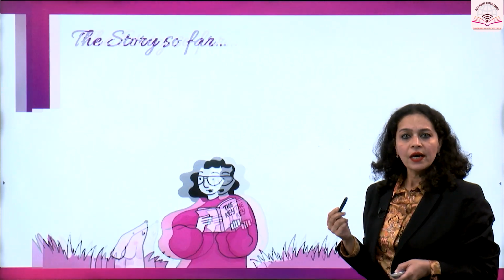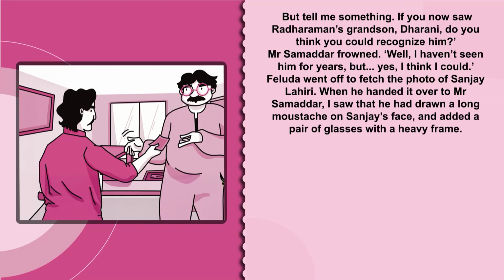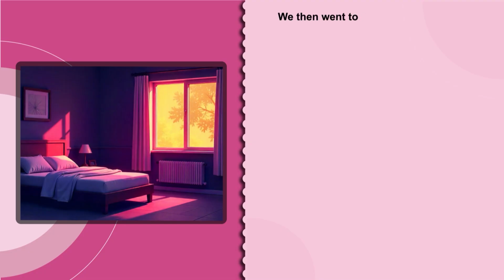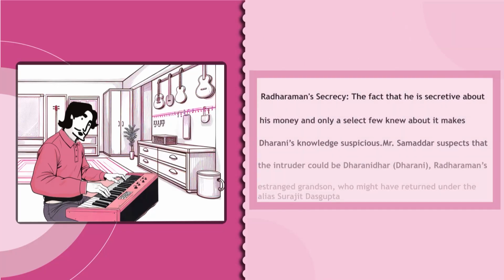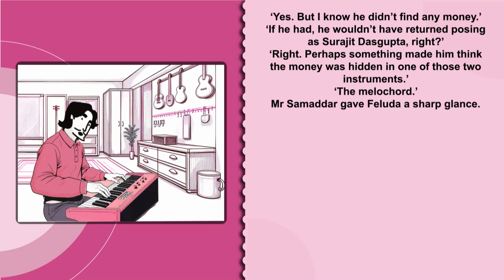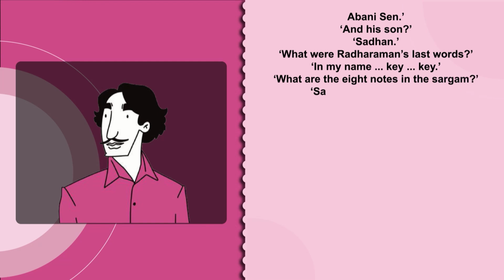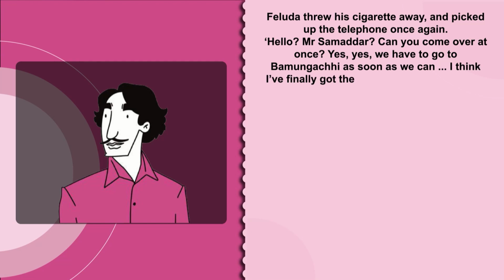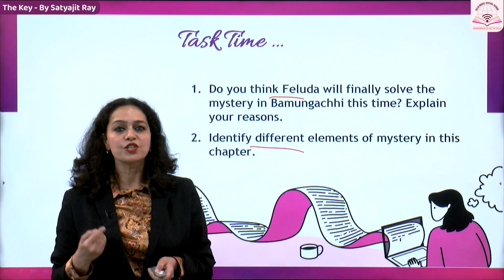Class 11 | English | DMVS | Mysteries I The Key- Chapter-4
Chapter : Mysteries
Topic : The Key- Chapter-4
By : Ms Sushila Chawla, DMVS

This video covers The Key – Chapter 4, bringing the story closer to its resolution. Discover how the mysteries unfold, conflicts are resolved, and characters find meaning and closure as the narrative reaches its emotional peak.